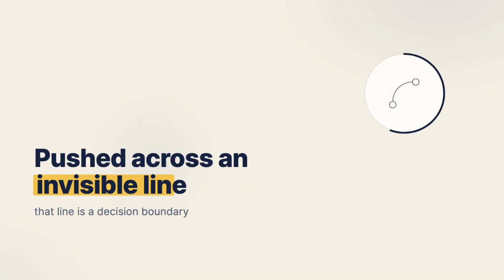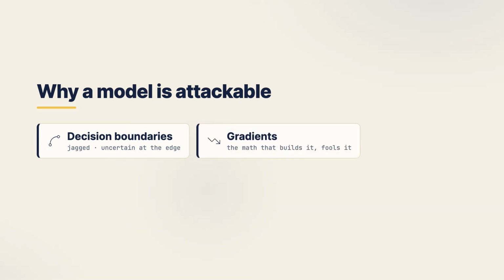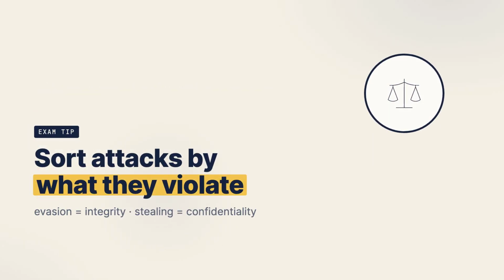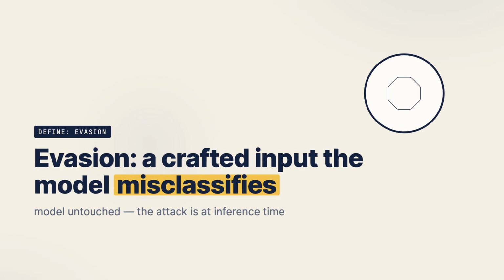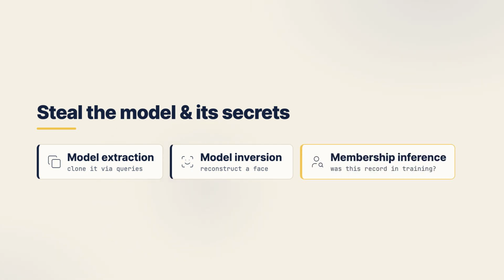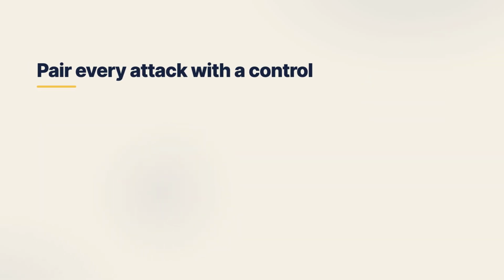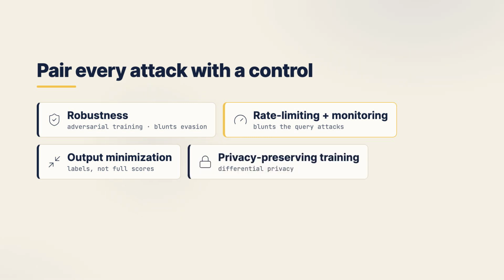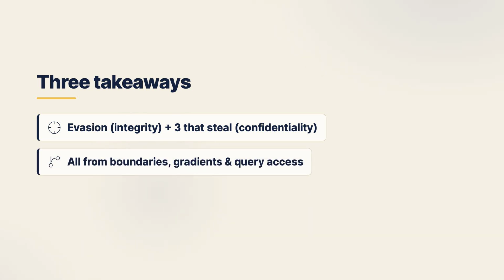SecAI+ 05 — Adversarial Machine Learning (Evasion, Stealing & Inversion)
A few stickers turn a stop sign into a "speed limit 45" — to the model, not to you. That's adversarial machine learning. In Episode 05 of Securing AI (a SecAI+ study series), we cover the four classic attacks on a trained model and the defense that blunts each one.

In this episode of Securing AI (a SecAI+ study series), we cover:
• Evasion attacks — crafting adversarial examples that cross a model's decision boundary
• Model extraction/stealing, model inversion, and membership inference — exfiltration through the inference API
• Why models are vulnerable at all: decision boundaries, gradients, and query access
• Defenses paired to each attack: robustness, rate-limiting, output minimization, and monitoring
• Where it sits in MITRE ATLAS (AML.T0024) and OWASP LLM02

This is part of a 20-episode series mapped to the four CompTIA SecAI+ domains.

⏱ Chapters
0:00 The stop-sign attack (cold open)
0:45 What you'll learn
1:30 Why a trained model is attackable: boundaries, gradients, query access
3:30 Attack 1 — Evasion (+ define)
5:00 Attacks 2–4 — extraction, inversion, membership inference
7:30 Exam tip — integrity vs confidentiality
8:00 Defenses paired to each attack
10:30 Recap & what's next

👤 About
Rick Ramirez — Lead Product Security Engineer; SecAI+, GICSP.

and "SecAI+" are trademarks of CompTIA, Inc., used for identification/education only. This is not exam
material or a brain dump; study the official objectives from CompTIA.